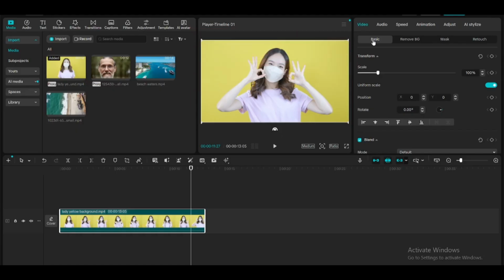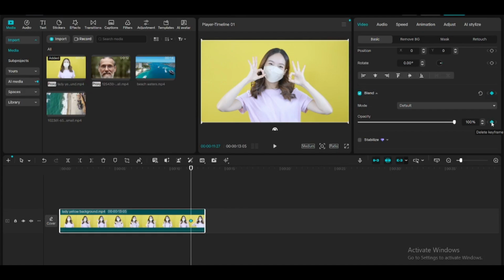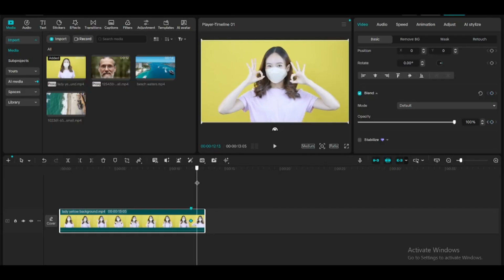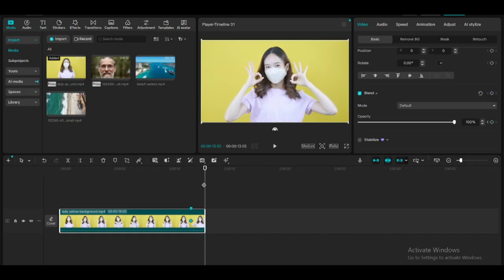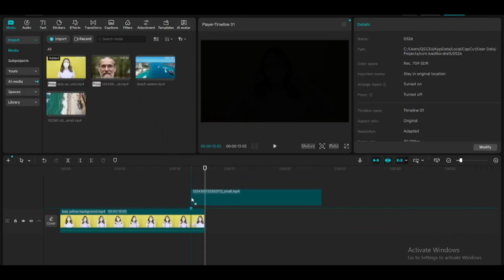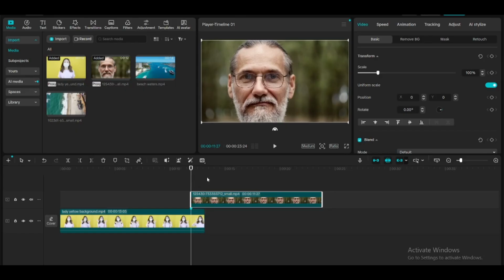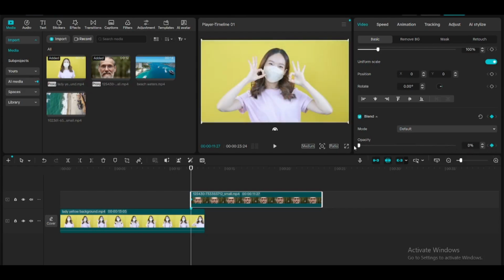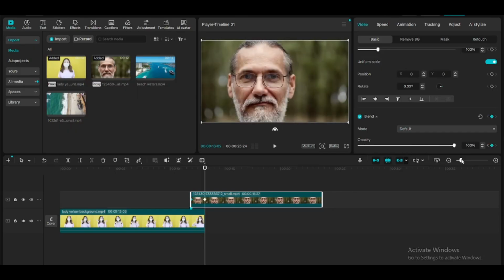Reduce or Change Opacity in Capcut PC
Learn
Learn CapCut PC opacity transitions to create smooth fades between clips. This quick tutorial shows exactly how to adjust settings for a professional look.

If you are editing video projects and need to blend two clips together seamlessly, this guide covers the step-by-step process. We focus specifically on using CapCut PC opacity tools to manage visibility and create clean visual effects. Whether you are a beginner or just switching to the desktop version, these simple adjustments will improve your workflow.

By following this method, you will master the basics of timeline management and setting keyframes for transparency. Mastering video opacity settings is essential for any editor looking to refine their transitions without relying on complex plugins or presets. This tutorial keeps things straightforward so you can apply the effect immediately to your own footage.